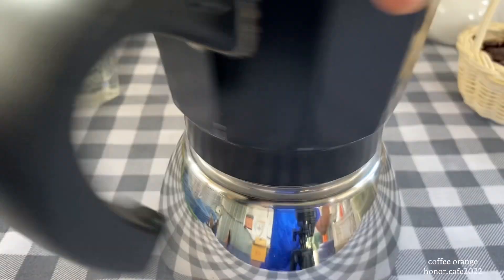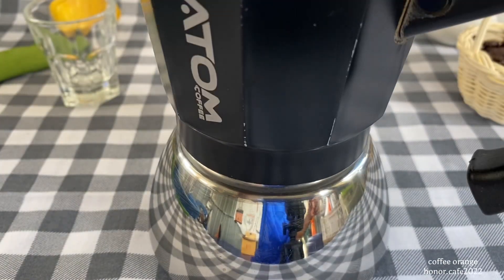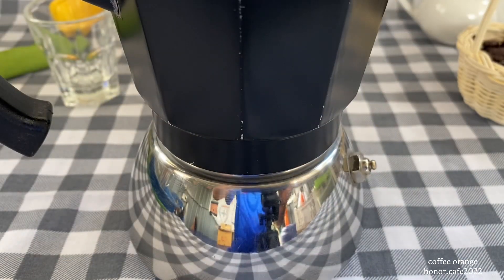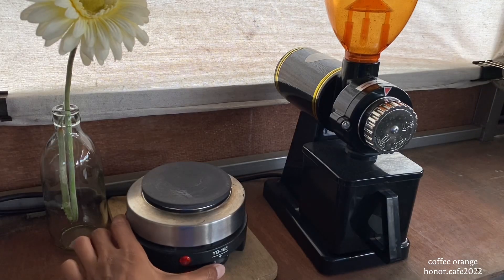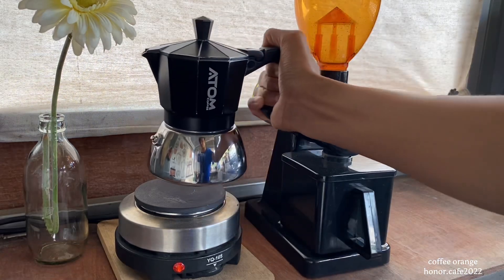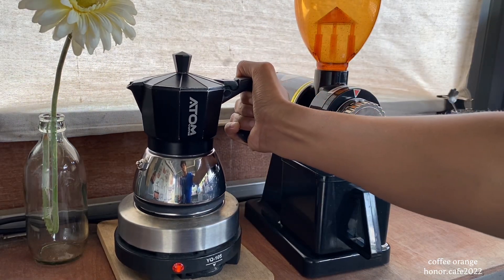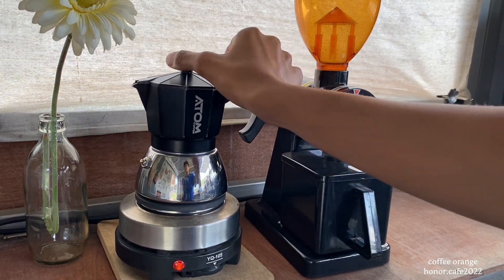[CAFE VLOG] กาแฟส้มแยกชั้น อเมริกาโน่ส้ม แยกชั้น americano orange coffee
ทำกาแฟส้มดื่มเองง่ายๆ ด้วย Mokapot สดชื่นๆ
สูตร📍กาแฟ20g ใช้น้ำสกัด180ml น้ำส้ม 100 ml และน้ำกาแฟสกัดแล้ว 60 ml สามารถเพิ่มหรือลดได้ตามรสชาติที่ทุกคนถนัดครับ

ขอบคุณที่รับชมนะครับ

[ lnstagram ]

honor cafe - เกียรตินิยมคาเฟ่